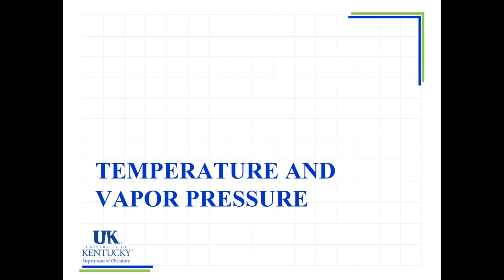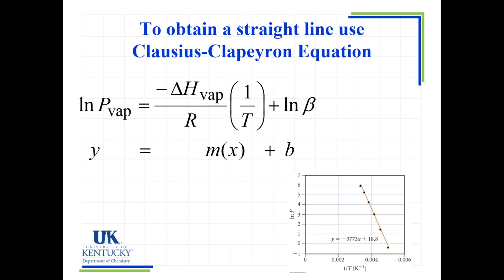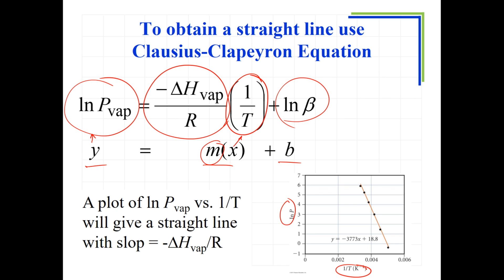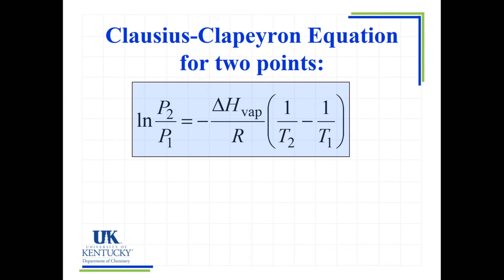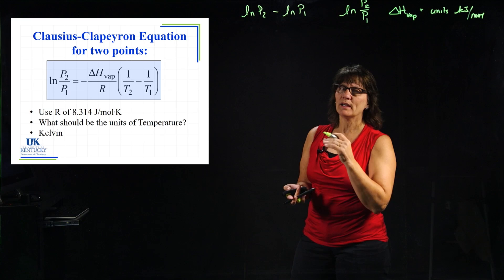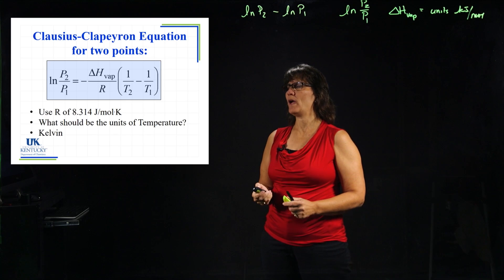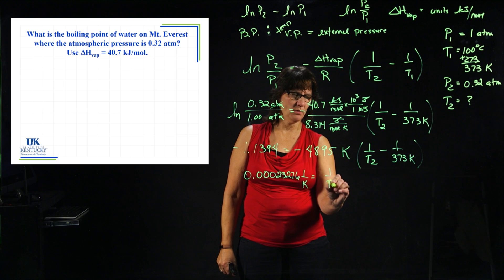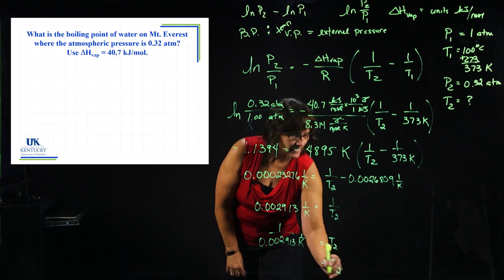10_08 Temperature and Vapor Pressure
Use the Clausius-Clapeyron Equation to obtain the relationship between temperature and vapor pressure. Solve with multiple data points or with the two point equation.